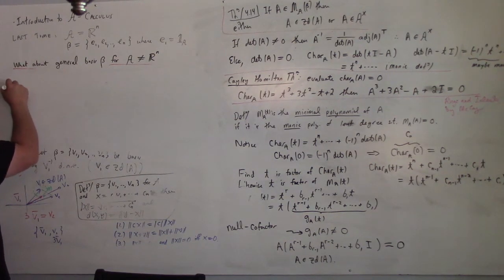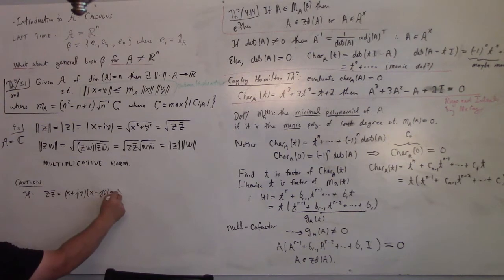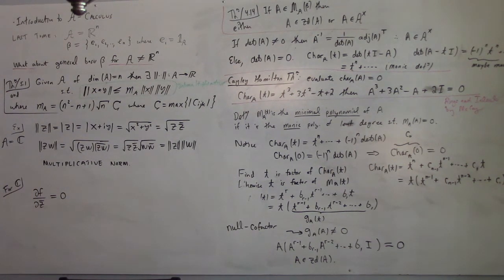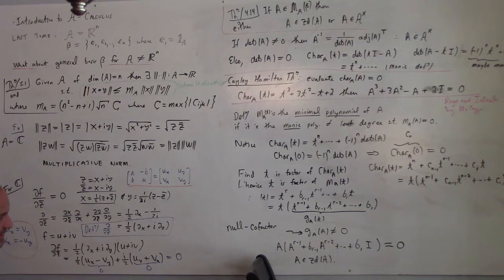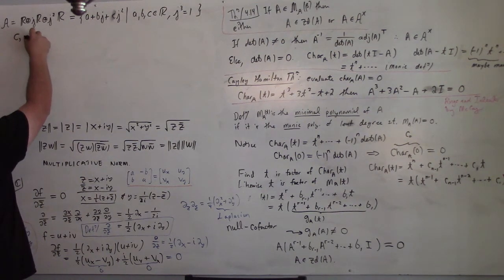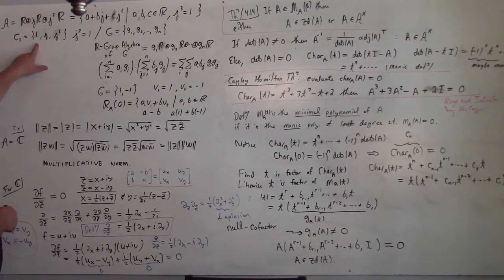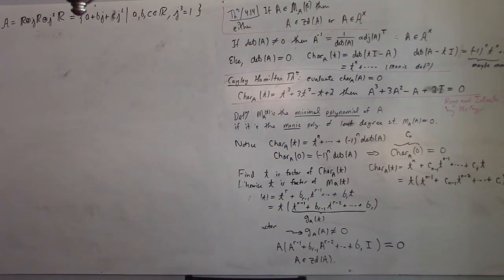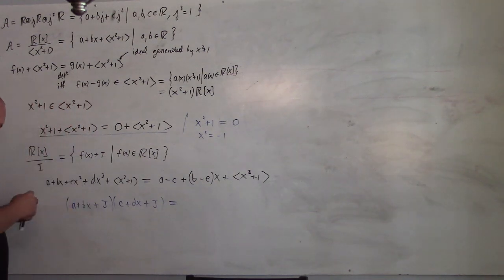A-Calculus, norm and group algebra construction, 5-15-21 part 4